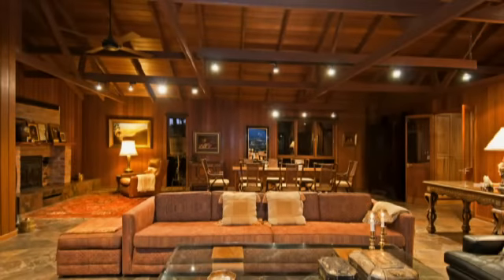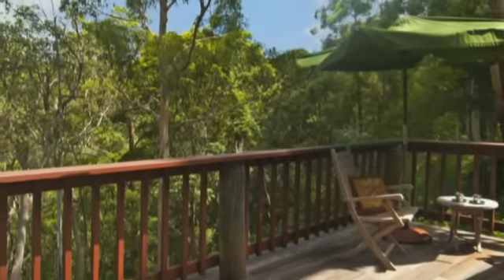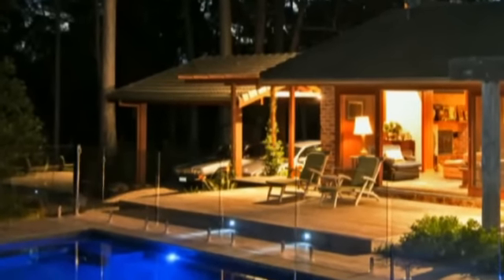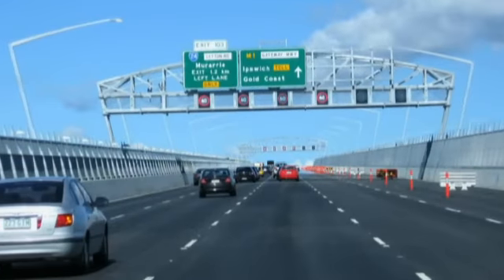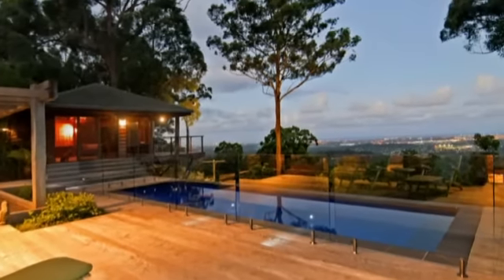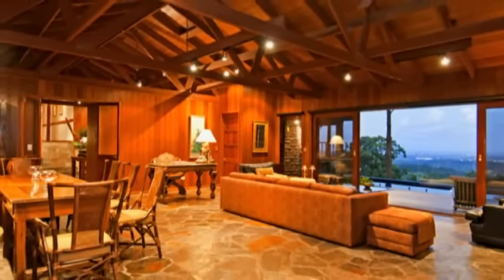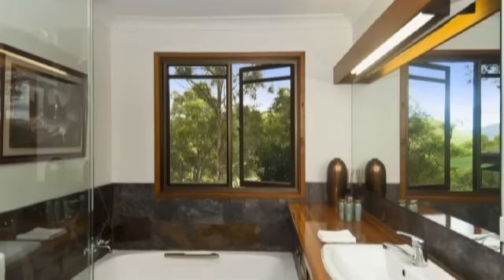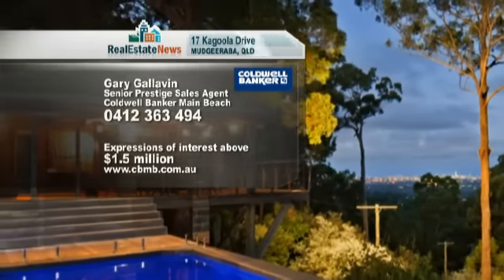'ROSEMOUNT' 17 KAGOOLA DRIVE, MUDGEERABA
COLDWELL BANKER MAIN BEACH
Gary Gallavin

Price guideline: Expressions of interest above $1.5m